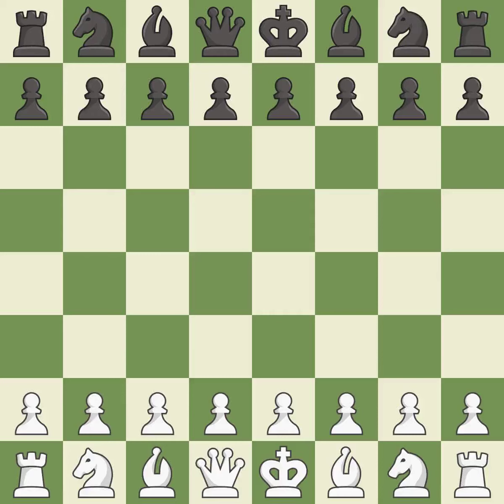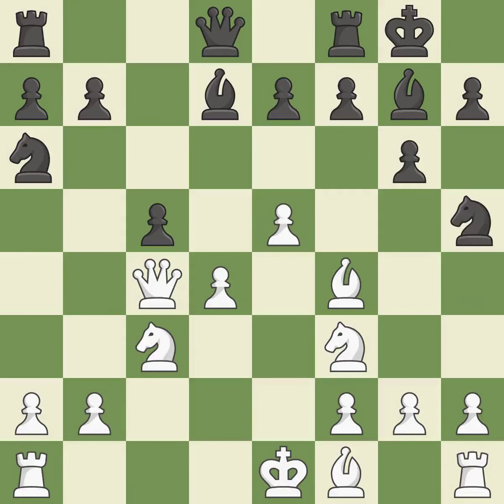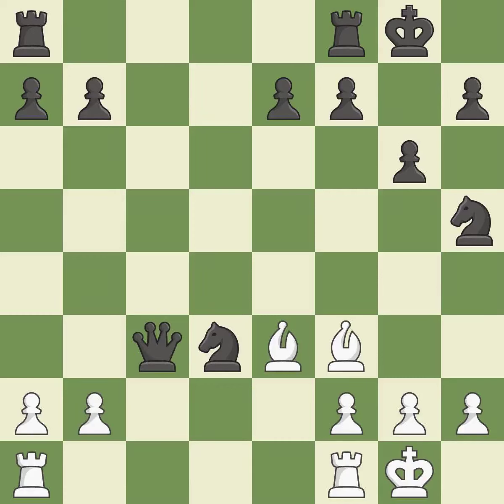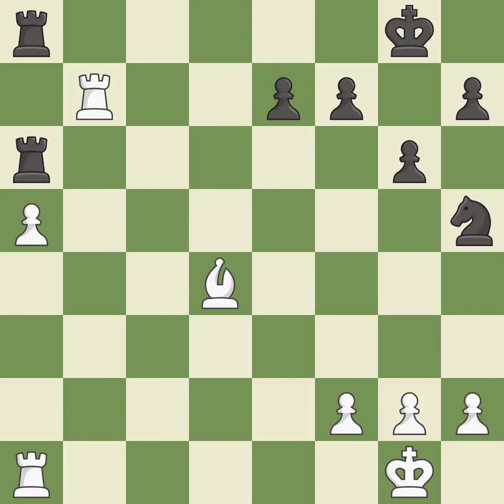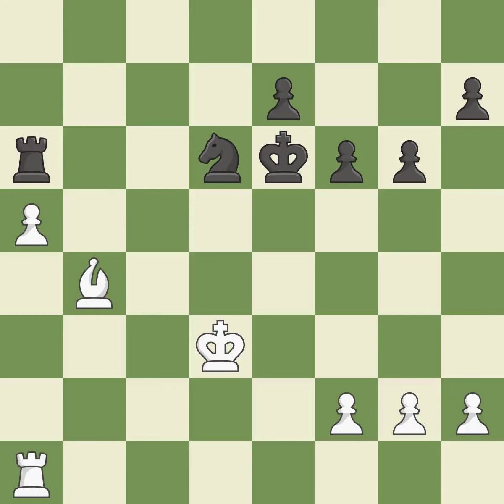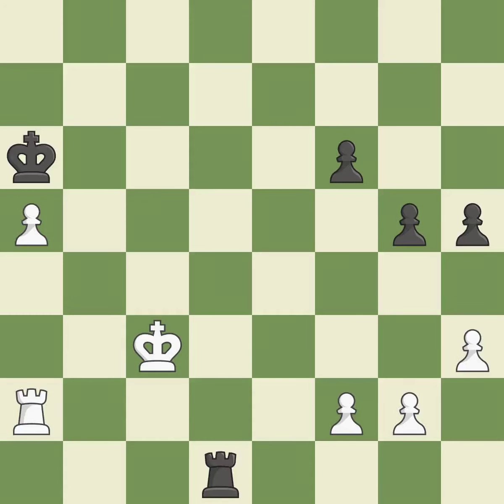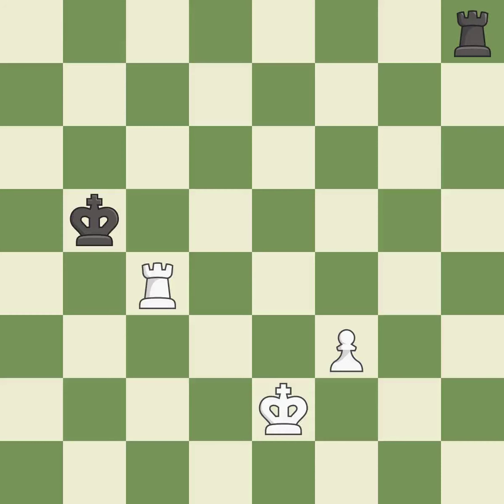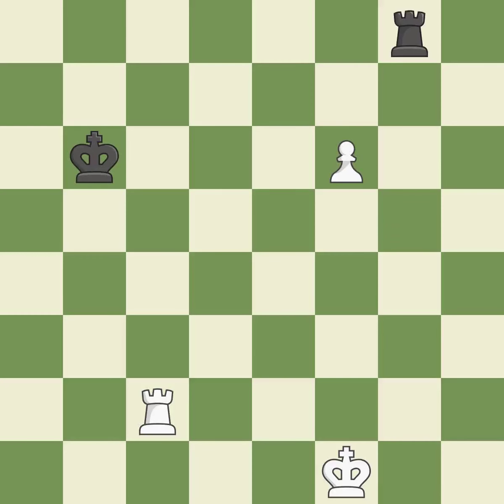White So, W., Black Navara, D.,Grnfeld Defense: Flohr Variation, Event TCh-FRA Top 12 2012, Site B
Grnfeld Defense: Flohr Variation, Event TCh-FRA Top 12 2012, Site Belfort FRA, Date 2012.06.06, Round 7.2, White So, W., Black Navara, D., Result 1/2-1/2, ECO D90, WhiteElo 2653, BlackElo 2706, PlyCount 139, EventDate 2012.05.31, EventType team, EventRounds 11, EventCountry FRA, Source Mark Crowther, SourceDate 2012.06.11, WhiteTeam CLICHY Echecs 92, BlackTeam MULHOUSE Philidor